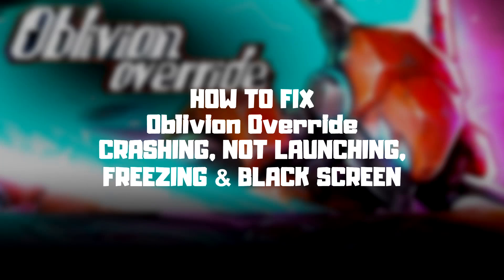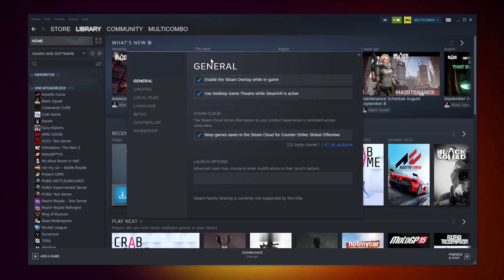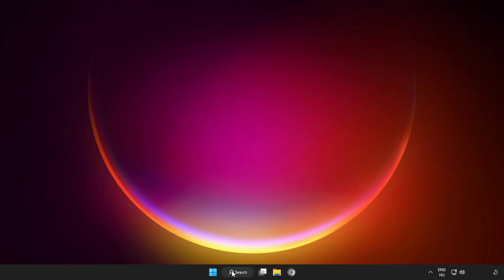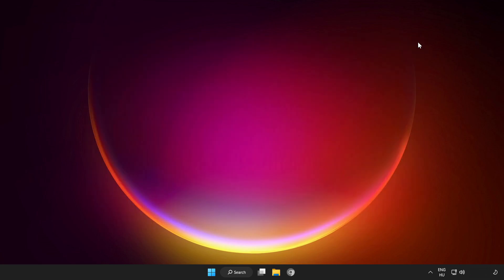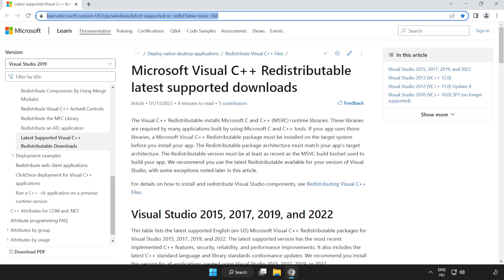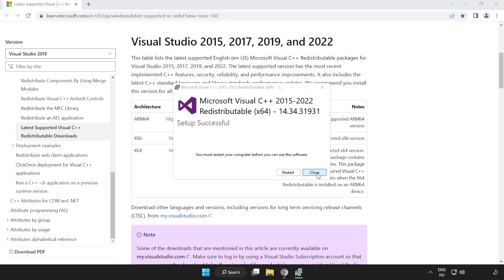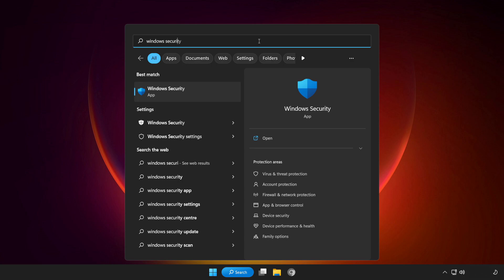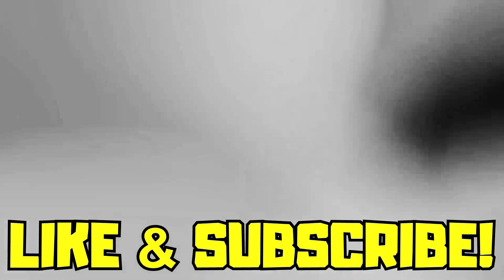FIX Oblivion Override Crashing, Not Launching, Freezing & Black Screen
In this video I am going to show How to FIX Oblivion Override Crashing, Not Launching, Freezing & Black Screen

FIX Oblivion Override Game Steam Unable to start, Stuck On Loading Screen Issue & Crashing at Startup & Not Opening, Not Working, FPS Problem, Fatal Error & Display Problems
1. Update Graphics Card Driver
2. Update Audio Driver
3. Verify Game Files
4. Run compatibility mode
5. Disable Fullscreen optimizations
6. Run this program as an administrator
7. Update Windows
8. Install DirectX
9. Install Visual C++ Apps
10. Disable Not Used Applications
11. Run sfc /scannow
12. Disable Antivirus
13. Reinstall Game
14. Reinstall Windows
Problem Solved!

🖥️ PC Specs:
CPU: Intel Core i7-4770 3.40GHz
Memory: 16GB HyperX DDR3
HDD: Toshiba 1TB
SSD: Kingston 240GB
Graphics Card: ASUS GeForce RTX 3060 12GB GDDR6
Operating System: Windows 10/11